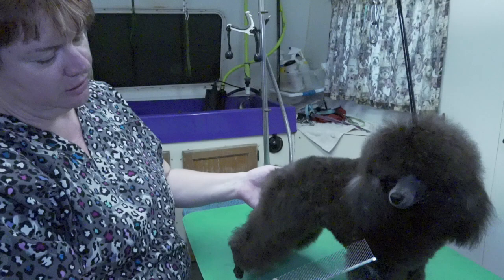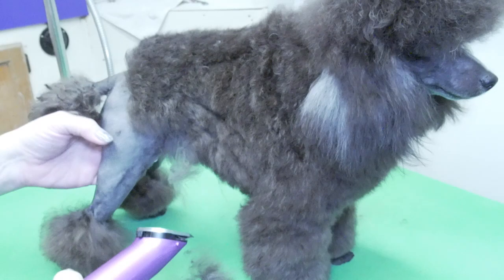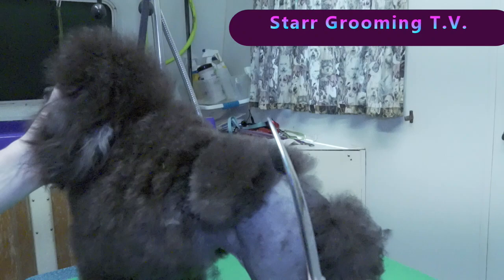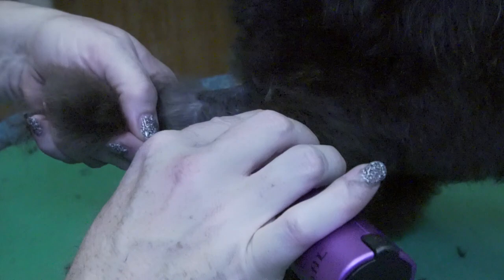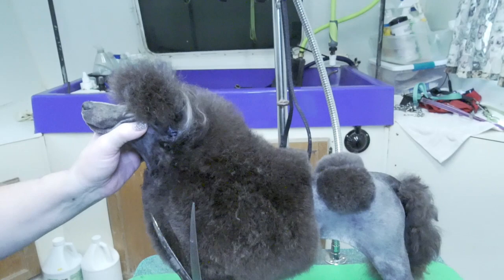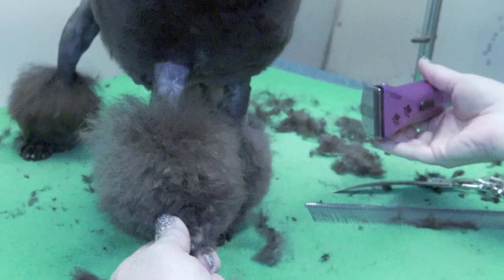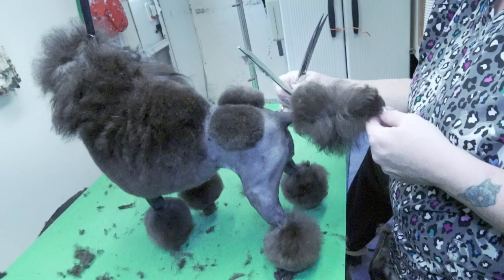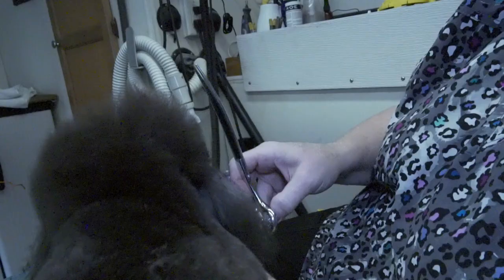Poodle: Continental Groom: Historically Correct: Instruction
Historically correct Poodle Continental Groom
wahl clipper
white clipper
slicker brush
Large metal comb